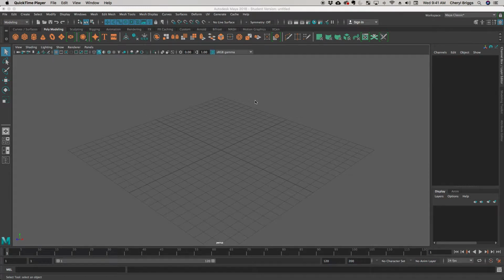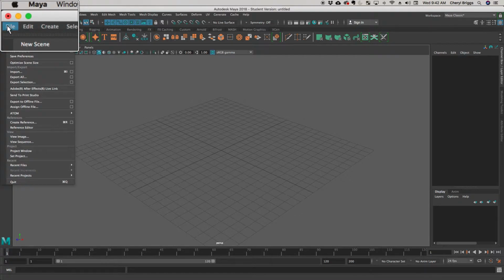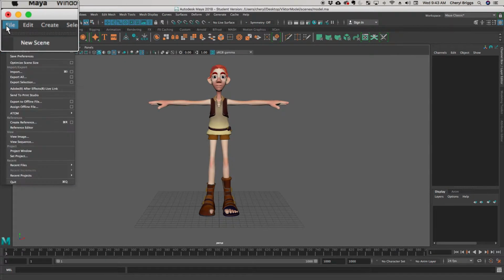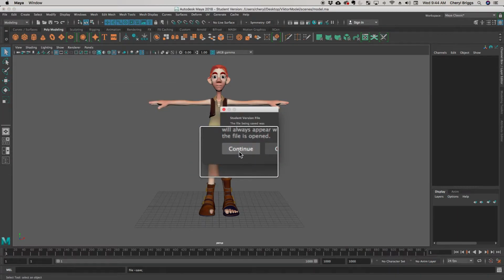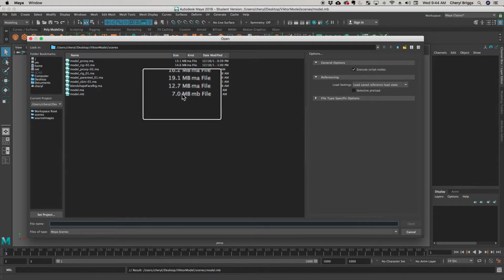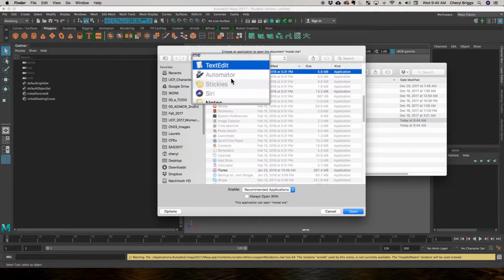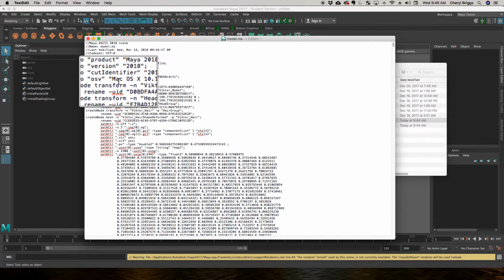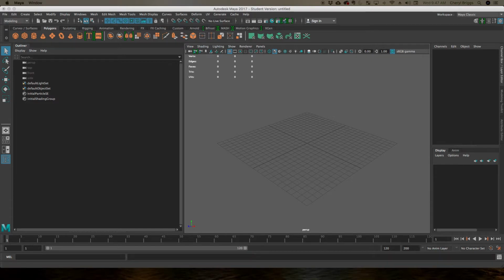File types .ma or .mb and removing unknown nodes in Maya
This tutorial discusses the differences between .ma and .mb files and how to remove error warnings such as unknown nodes and annoying pop-ups.